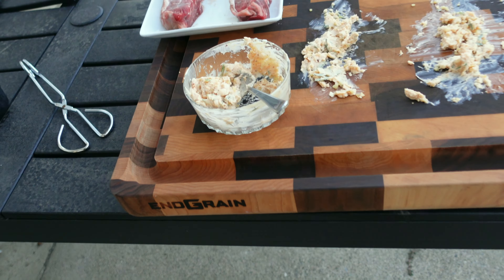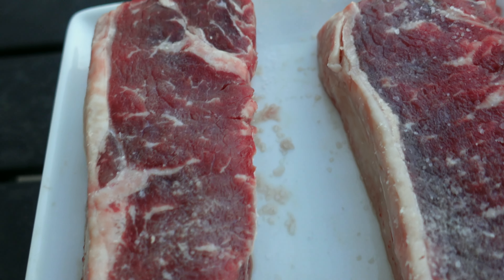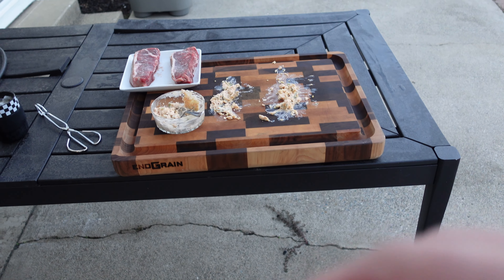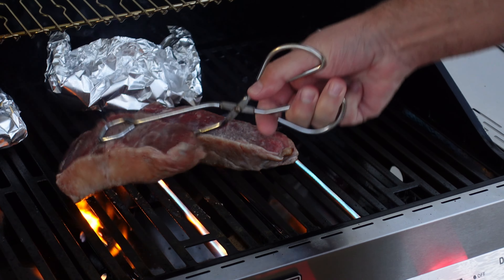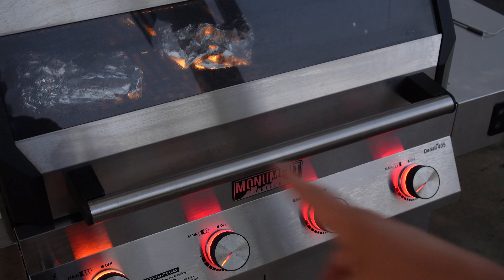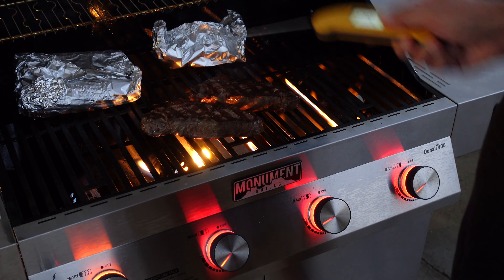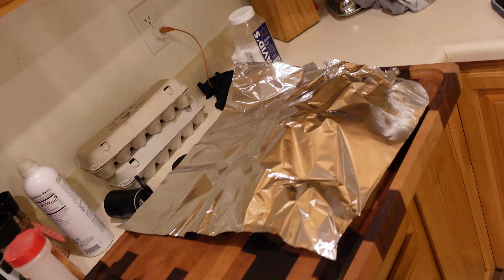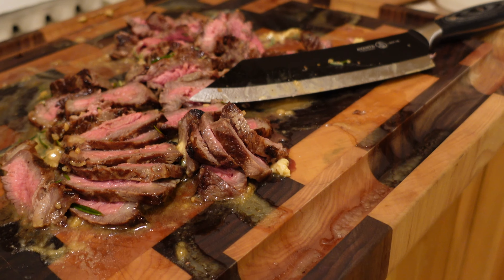How to Grill EPIC New York Strip Steaks on a Gas Grill !!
How to Grill EPIC New York Strip Steak on a Gas Grill

(Discount of 5% - Use code JOSHANDBABE)

OUR AMAZON STORE